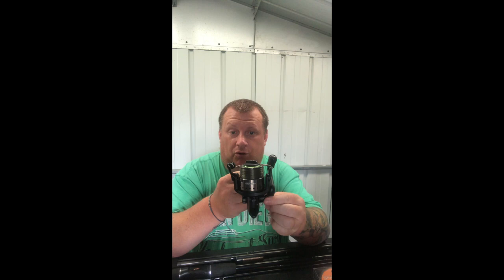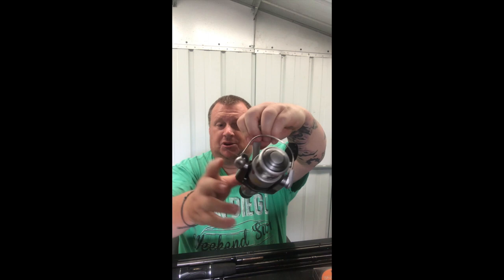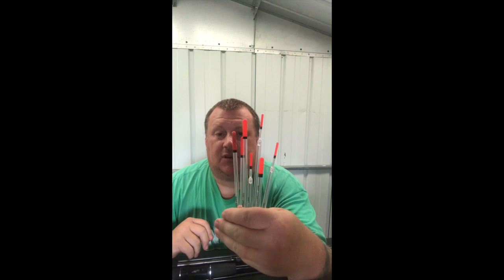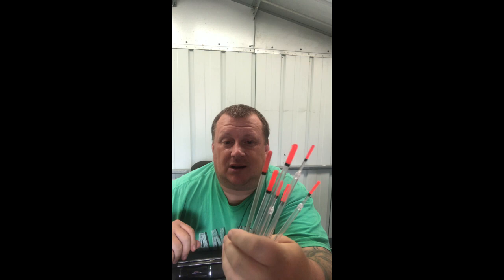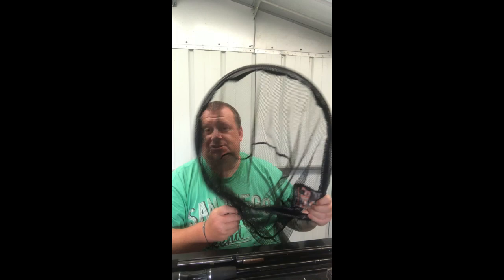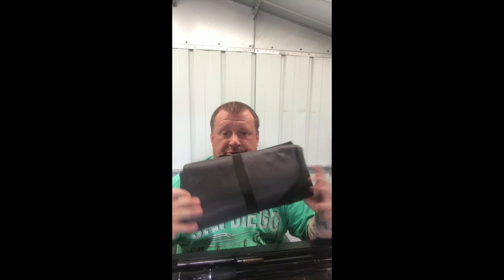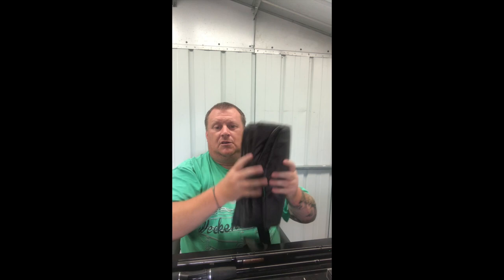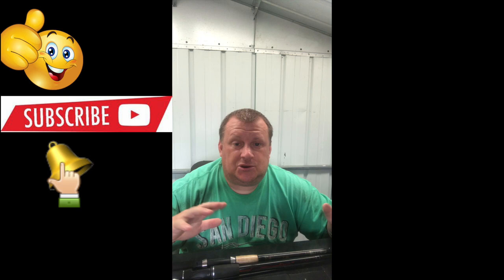Fishing for beginners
This is the first in a series of videos called fishing for beginners.
I will be going through everything you need to get started in the great sport of fishing.
In this first episode we look at everything you need for a days pleasure fishing.